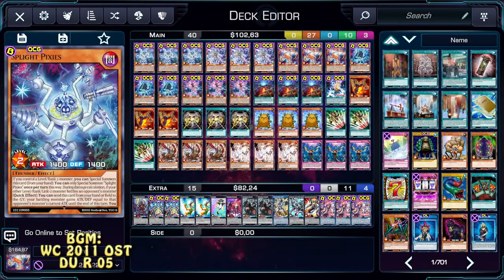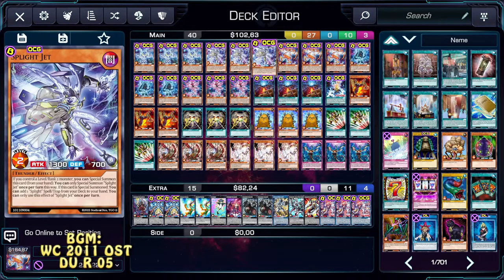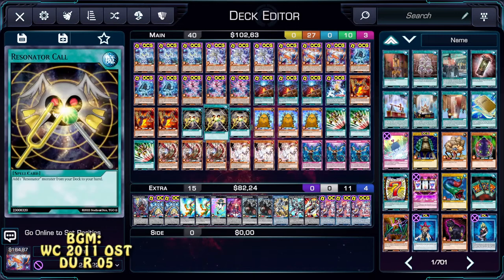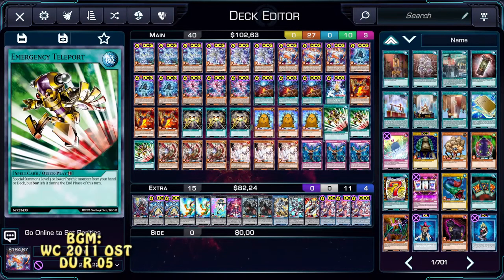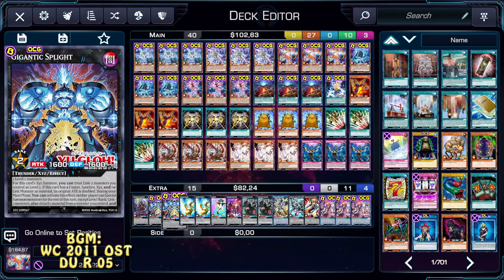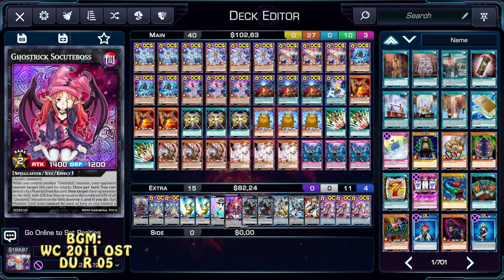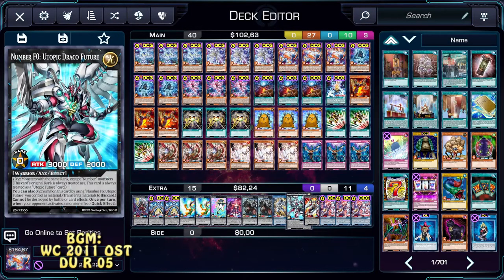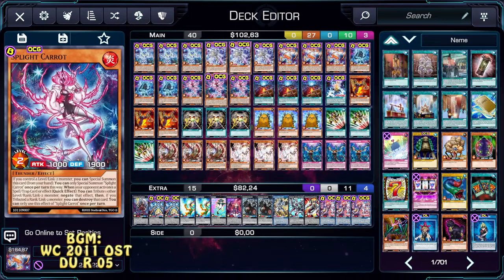Deckplay April 2022 - Quillbolt Splight - Ygo Omega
Infinite Rank 2 materials are infinite!

0:00 - Intro
0:06 - Duels
7:15 - Decklist
14:05 - Deck Stats
14:45 - Outro